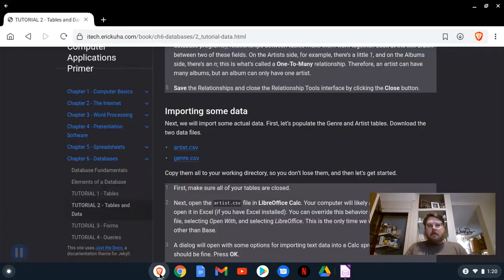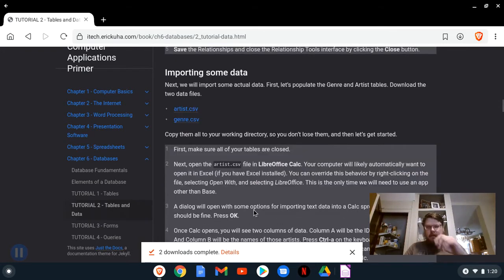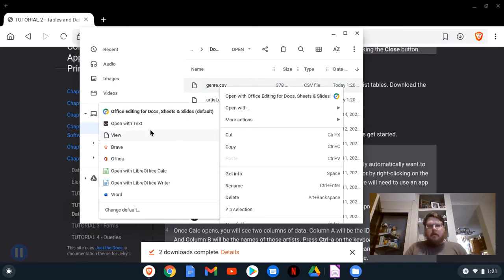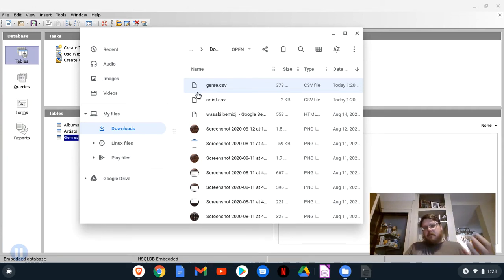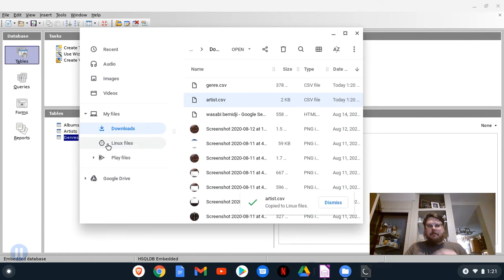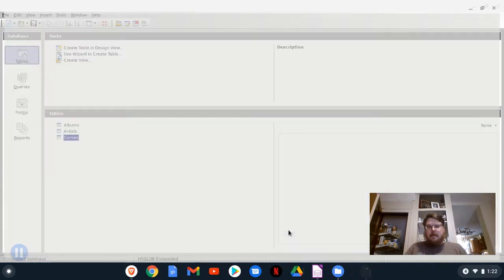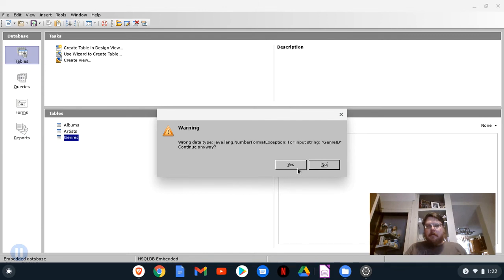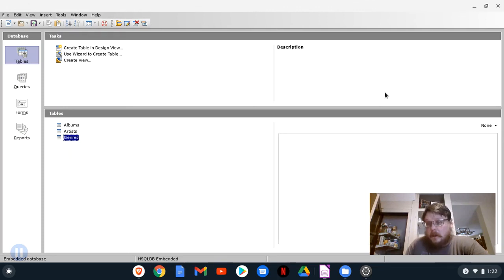LibreOffice Base Issue with Chromebook